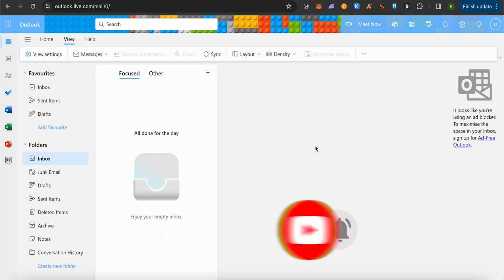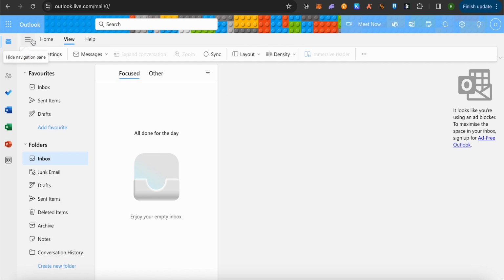How To Setup Outlook Automatic Reply Out Of Office (2025) Complete Guide